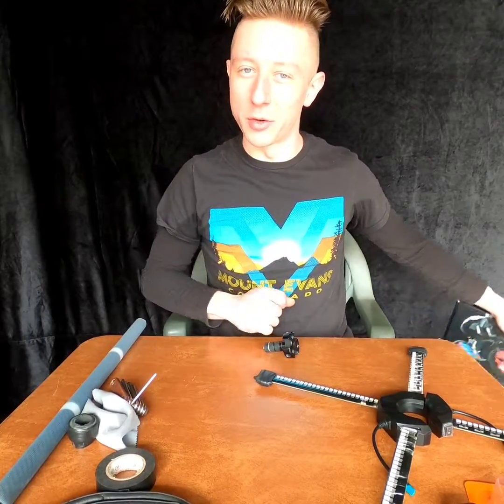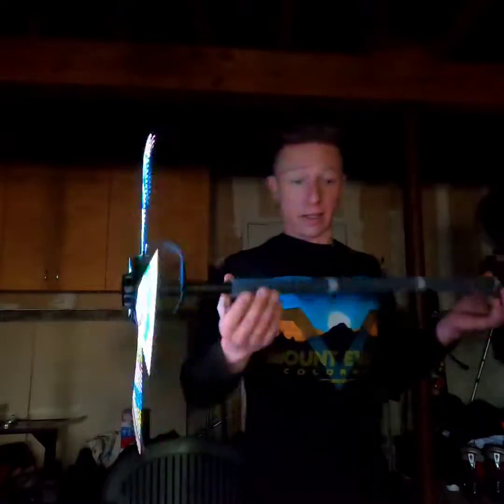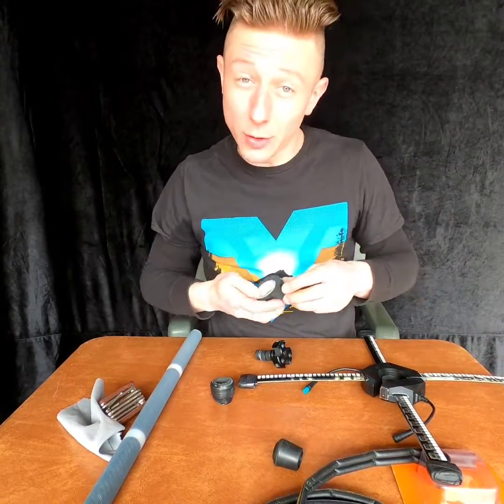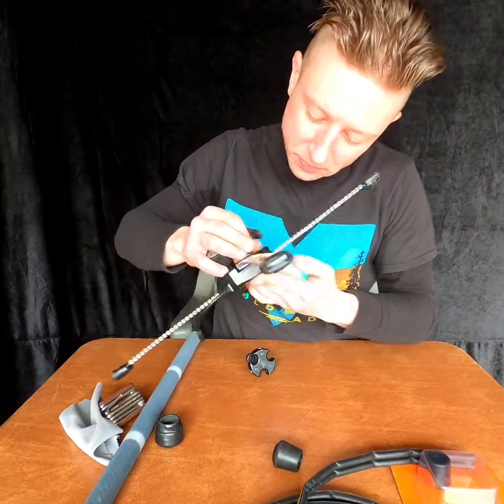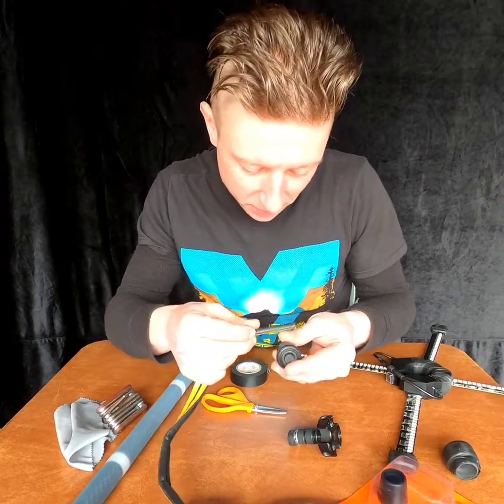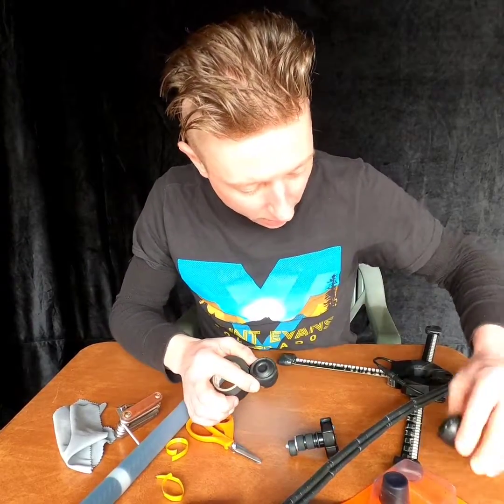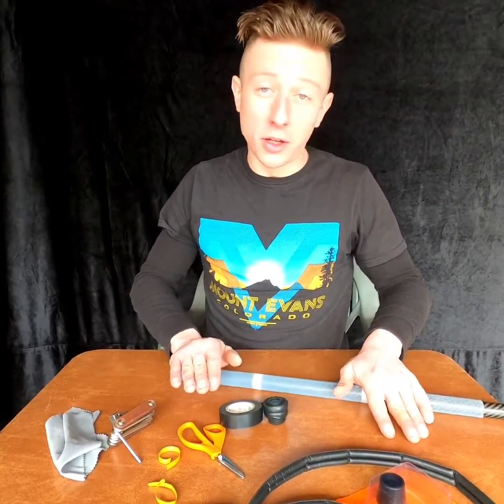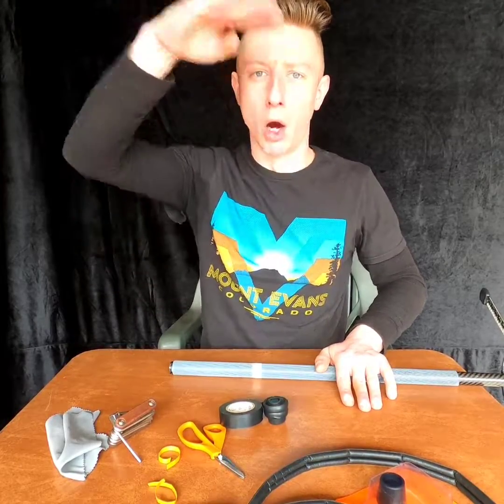DIY LED Dragon Staff Spokes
Hello! Here is a tutorial on how to make DIY LED dragon spokes utilizing the Xuanwheel X1 bike light system. This is specifically tailored towards a threeworlds fusion setup which is 22mm or 7/8" so sizes and methods of attachment will vary. Please share whatever tweaks you have and I'd be happy to share whatever updates I have!